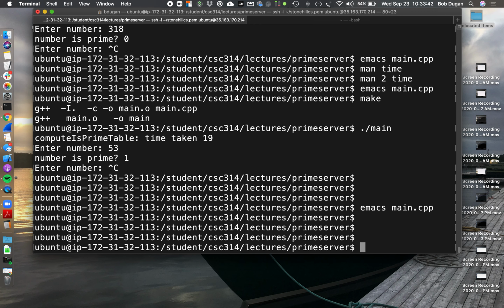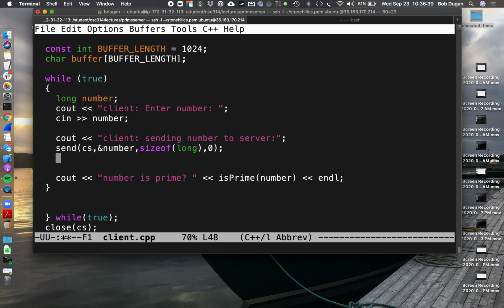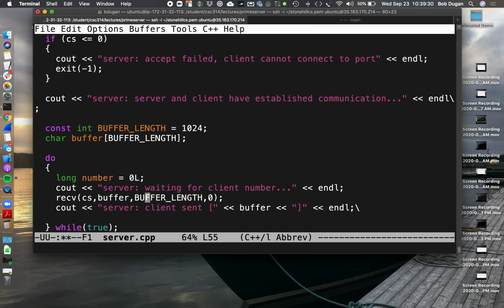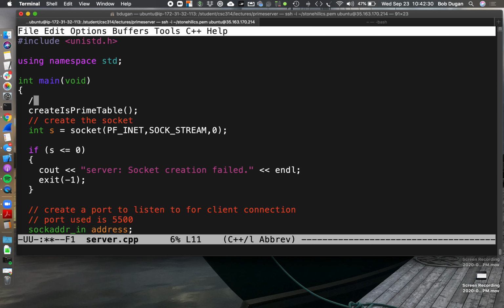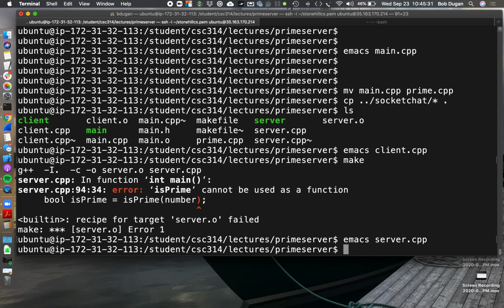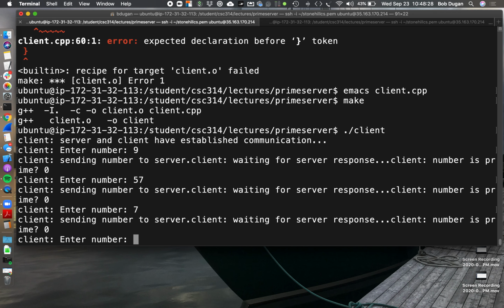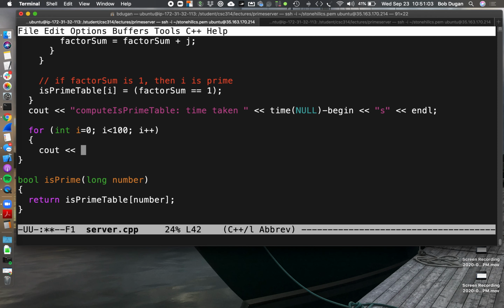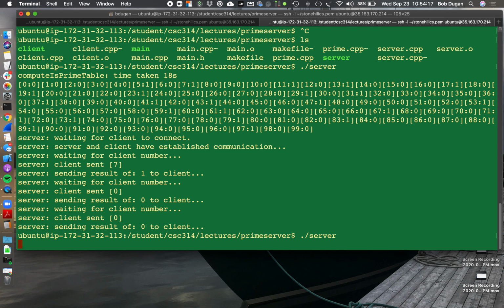CSC314 - IPC - PrimeServer - AddingIPC